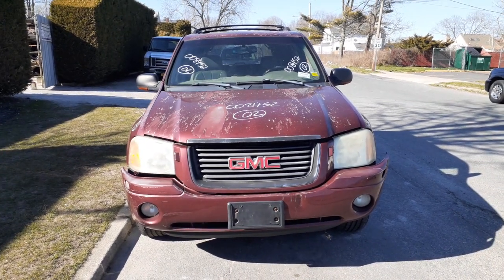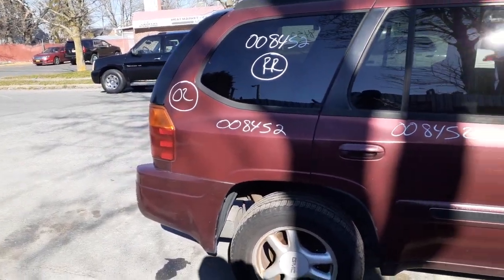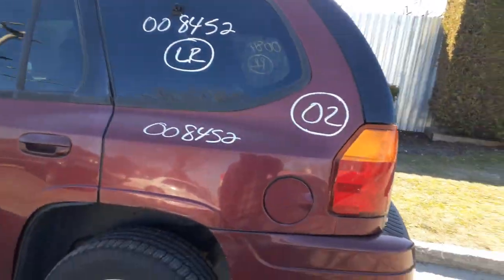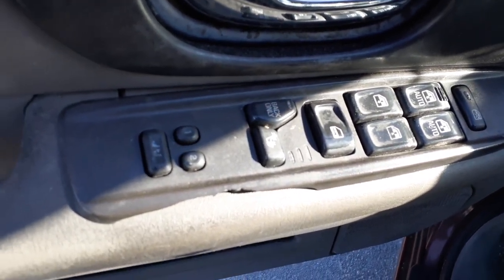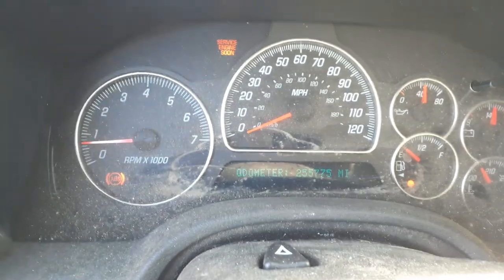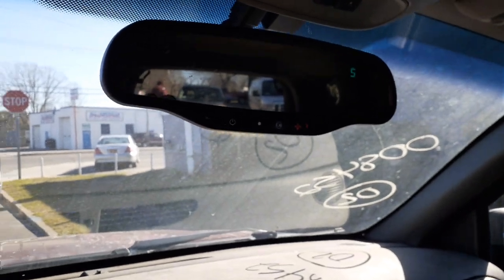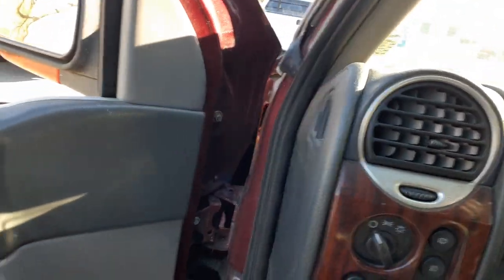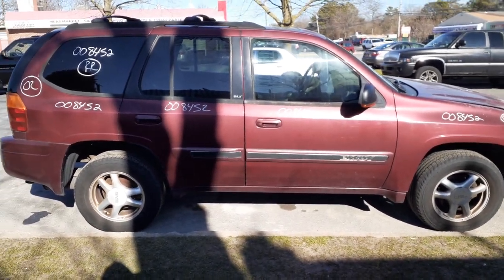All American Auto Wreckers is Parting out this 2002 GMC Envoy SLT 4.2 At 4x4 4 door Stock # 8452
We received this 2002 GMC Envoy SLT driven in with a bad 4.2 engine. The Auto Transmission and transfer case are in good shape and been tested. We do have some body parts in stock for this Envoy.  The 4.2 engines was bad but we do have all of the good used parts in stock also. We also have a set of 4 alloy wheels 17x7 b-grade clean N77 code. The exterior paint is 44U-Maroon. The Interior Trim code is 92I-Gray Leather. So if Moe-Larry or Curly can help you with any parts from this 2002 GMC Envoy SLT PLEASE Call us toll-free at .